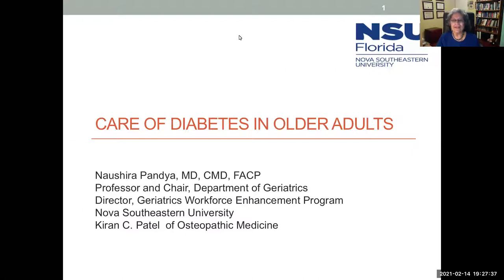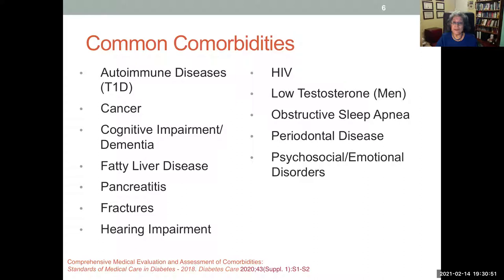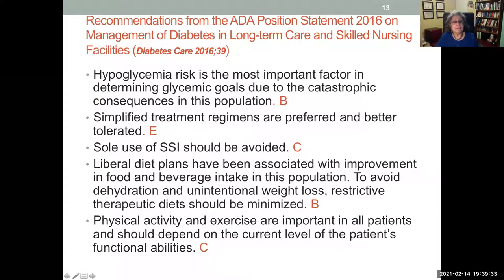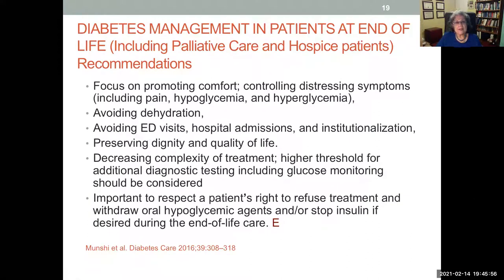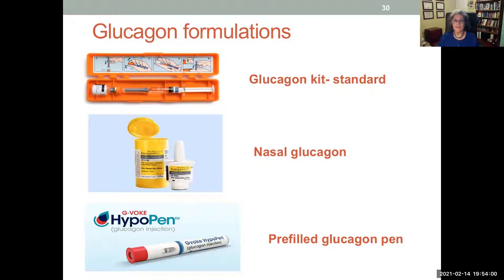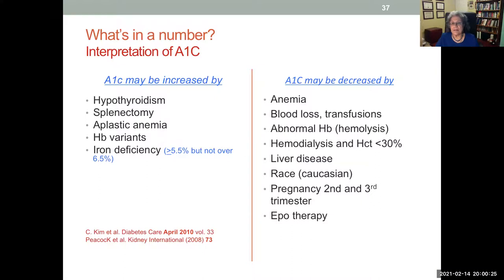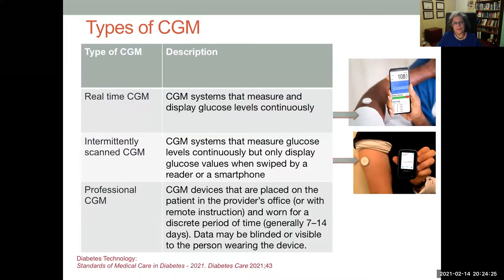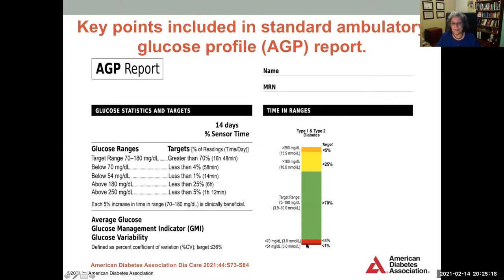Diabetes Management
This module discusses the management of diabetes in older adults.

Learning Objectives
Understanding the challenges of diabetes management.
Review the impact of hypoglycemia and strategies to avoid it.
Review glycemic goals and individualized approach to health status and co-morbidities.
Provide and update of pharmacological treatment including improving cardiovascular outcomes.

NAUSHIRA PANDYA M.D., CMD, FACP is Professor and Chair of the Geriatrics Department at NSU, Kiran C. Patel College of Osteopathic Medicine, and the Project Director of the HRSA funded Geriatrics Workforce Enhancement Program. She is a certified medical director and a geriatrics fellowship program director at Aventura Hospital and Medical Center. She has an active clinical practice and teaches health profession students, residents and fellows. In addition she collaborates with health professionals in clinical research and the focus of her publications has been on the care of frail older adults, especially those with diabetes.

She is board-certified in Internal Medicine, Geriatrics and Endocrinology and Metabolism. Dr. Pandya is Past President of AMDA, the national Society for Post-Acute and Long-Term Care Medicine, and past chair of the interdisciplinary Clinical Practice Committee. She has participated in the development of multiple clinical guidelines and position statements, and is a recognized for her work in the area of diabetes in the elderly. Dr Pandya also holds the distinction of being a Fulbright Senior Specialist Scholar.

**This presentation was supported by the Health Resources and Services Administration (HRSA) of the U.S. Department of Health and Human Services (HHS) as part of an award totaling $700K with 25% financed with nongovernmental sources. The contents are those of the speakers and do not necessarily represent the official views of, nor an endorsement, by HRSA, HHS, or the U.S. Government.**